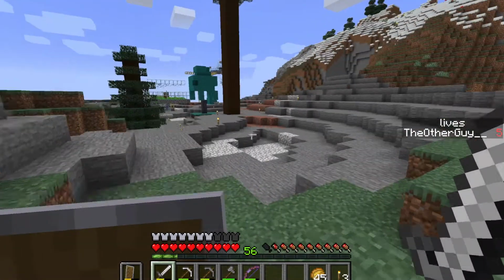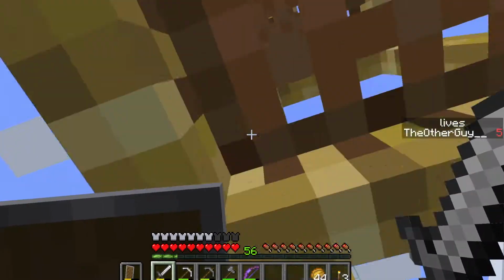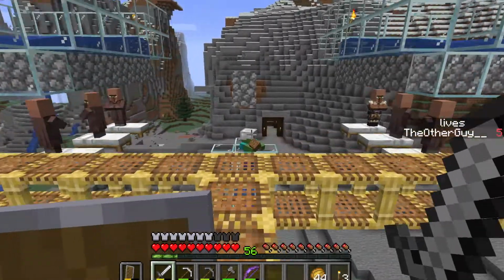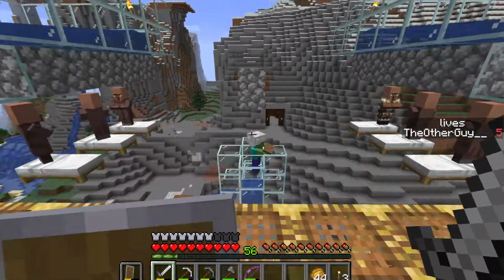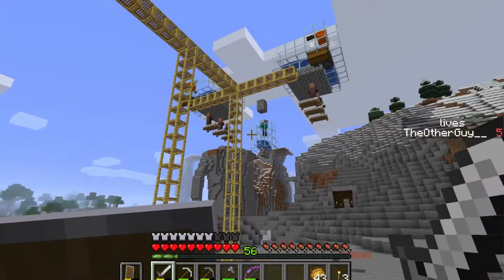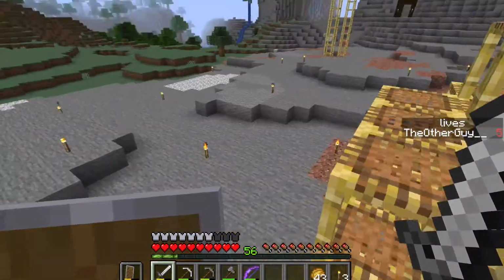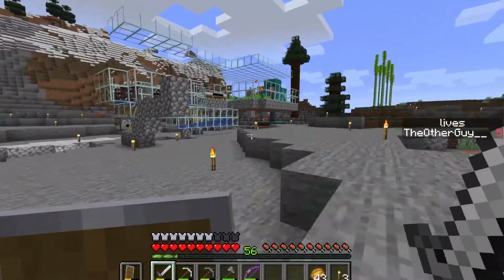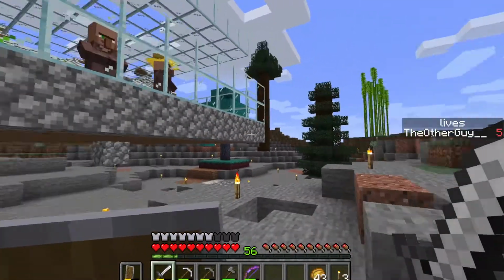IRON AT LAST || Mediumcore Ep. 39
Today I finally built my long-awaited iron farm. I hope you enjoy!